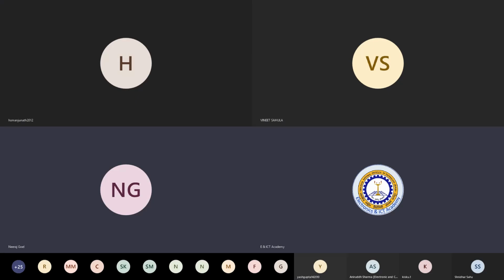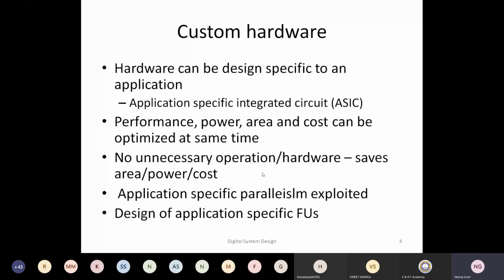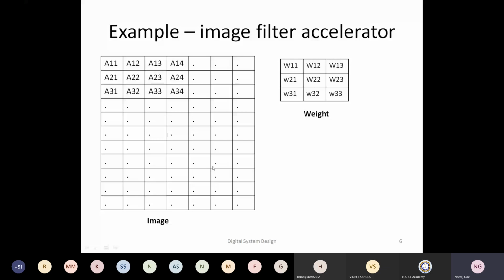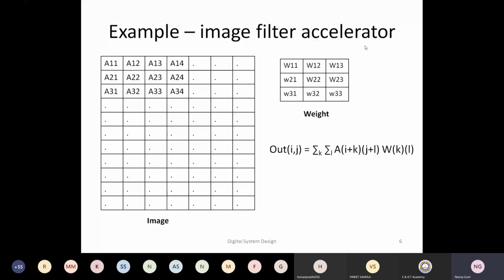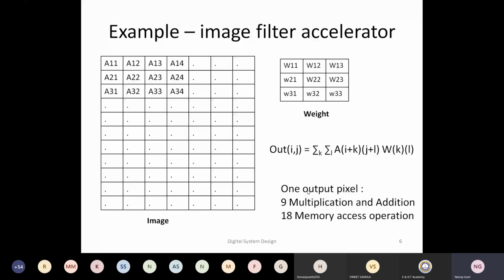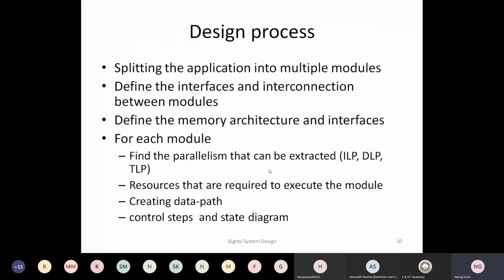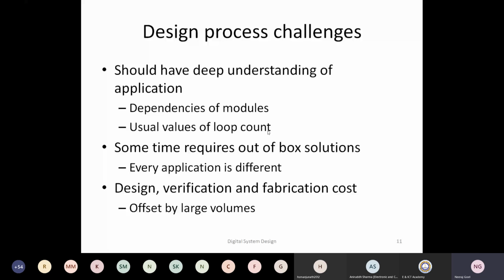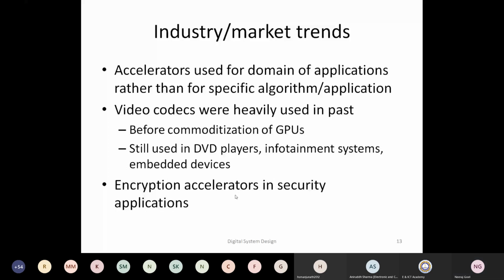Module1 Day5 Session1 Digital System Design